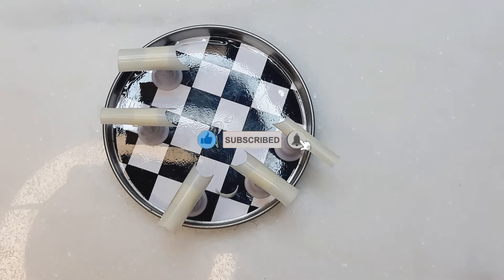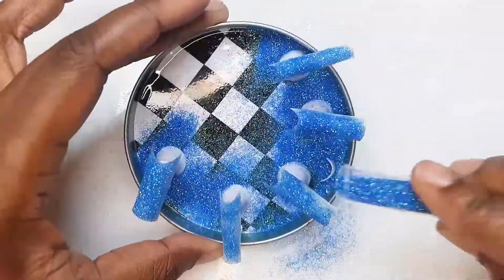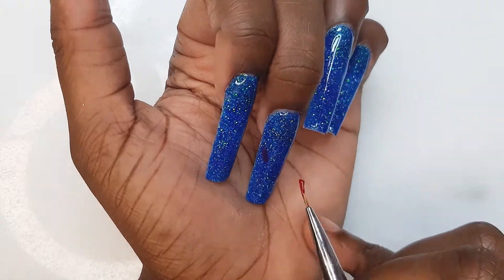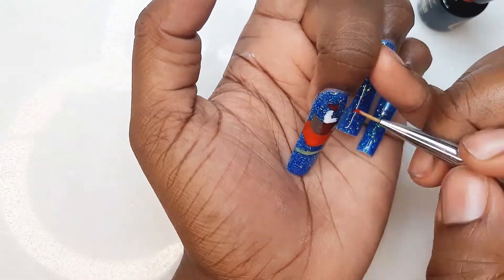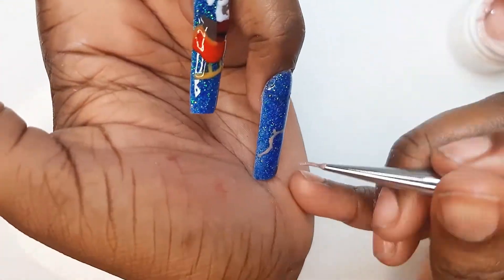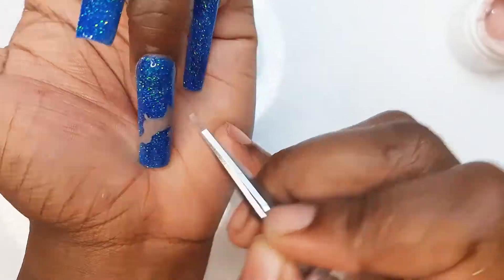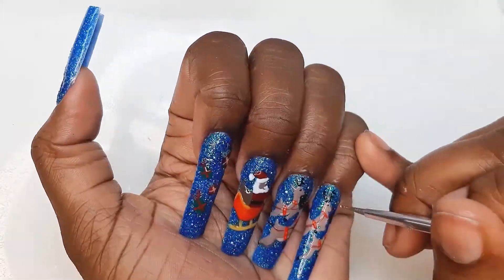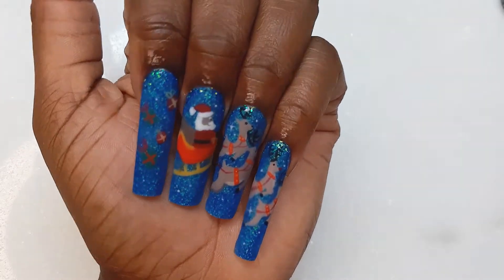Santa Claus and his reindeers nail art| NAILMAS/VLOGMAS